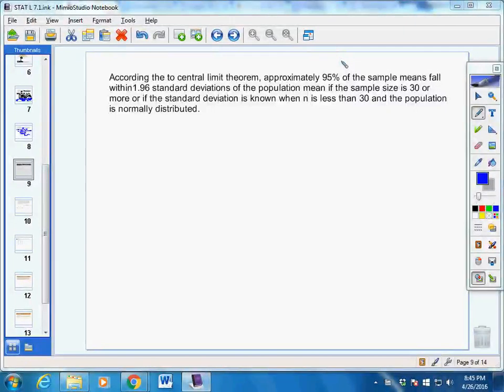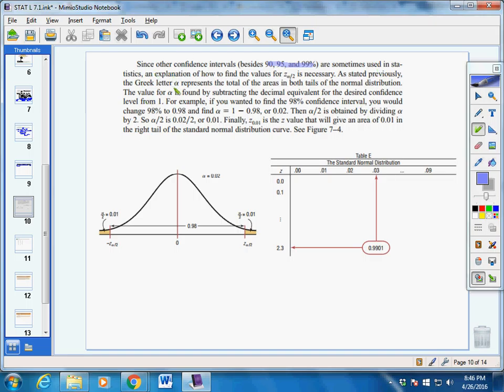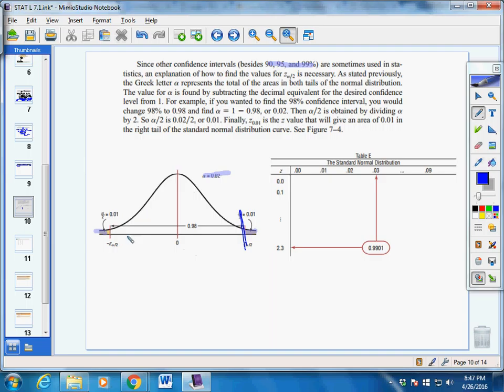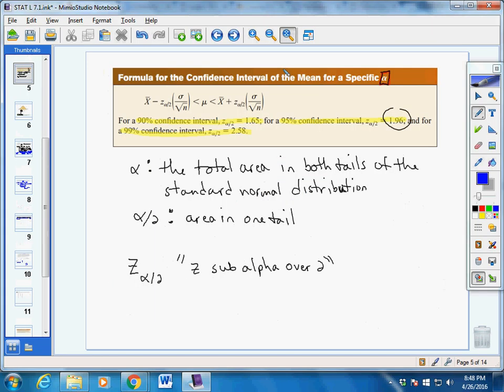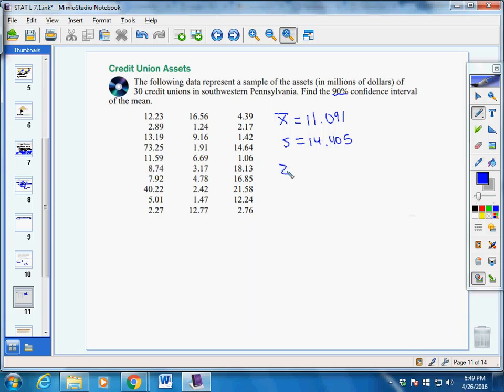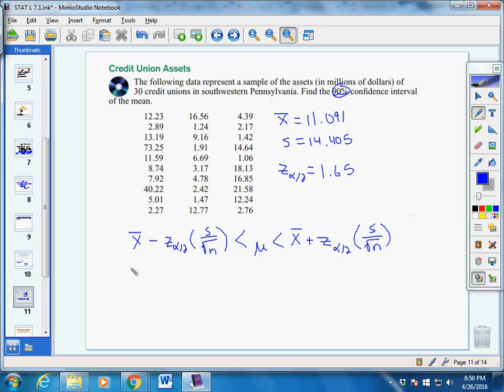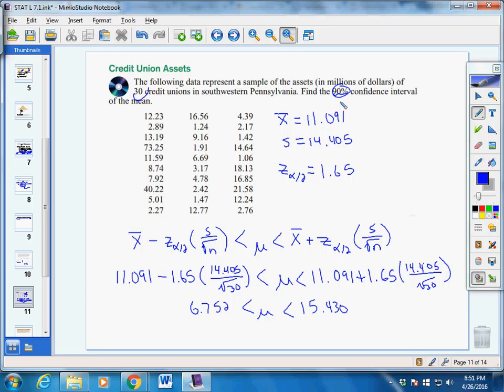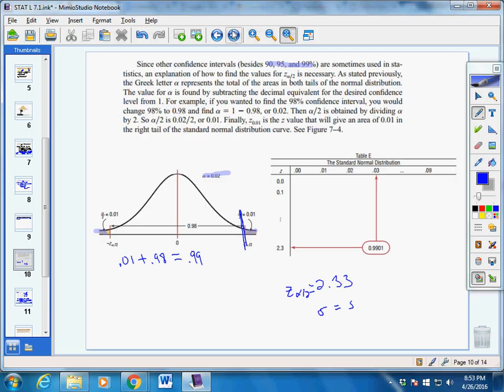Finding Confidence Intervals